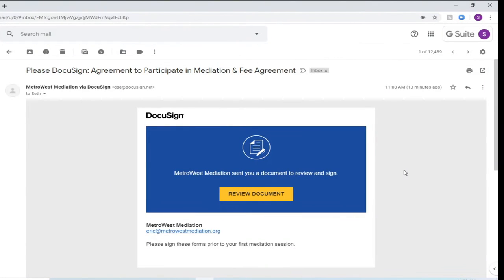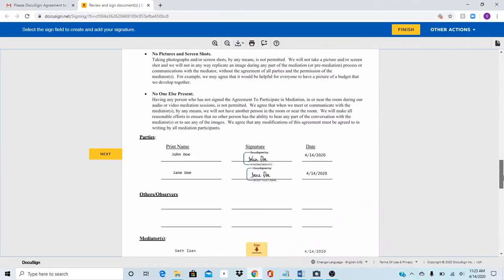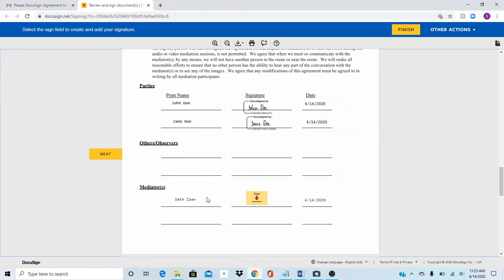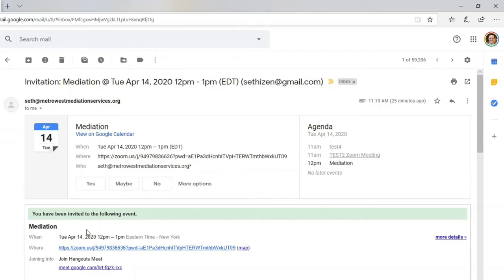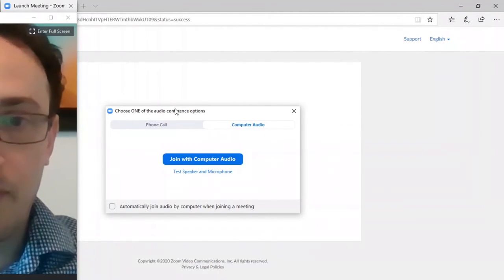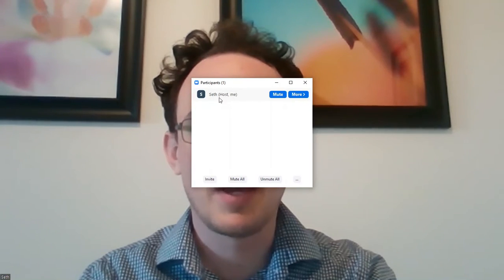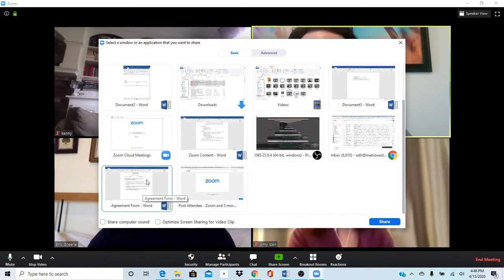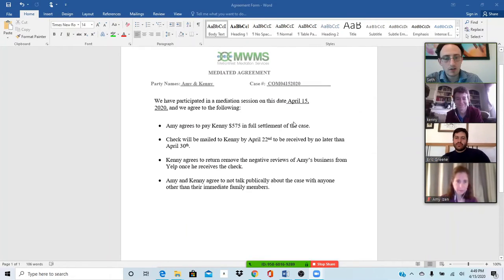Zoom Virtual Mediation Training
How-To Video for Running a Virtual Mediation with Zoom.

Created for Mediators at MetroWest Mediation Services.